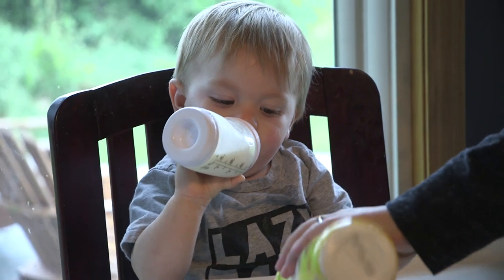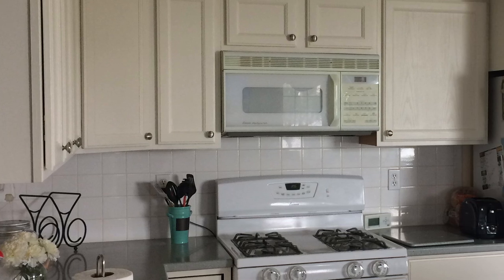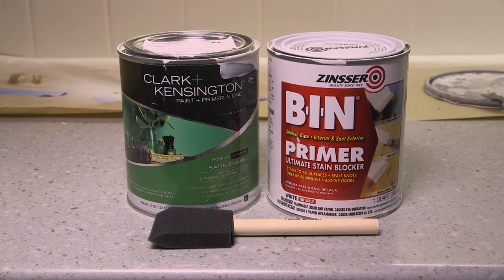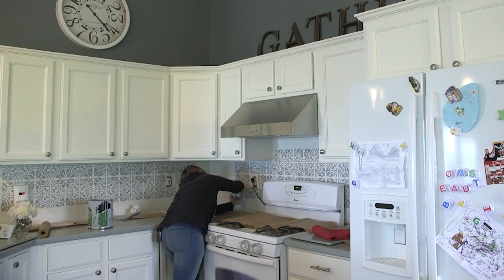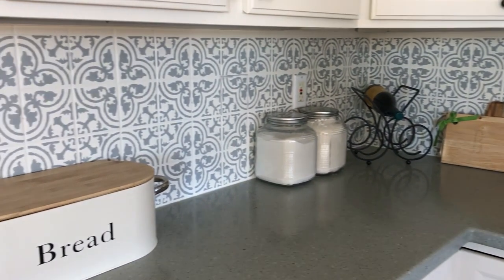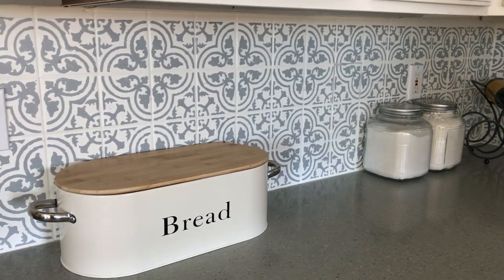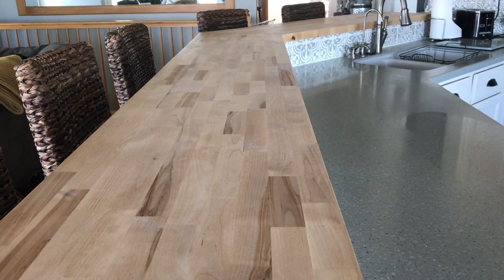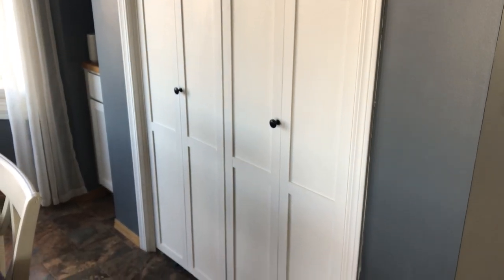How I Painted My Kitchen Backsplash Tile - "Room to Renovate" episode 1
Watch Shelly in the first mini episode of "Room to Renovate" as she shows you how she transformed her 90's backsplash using paint and stencils. Includes bonus footage of additional kitchen renovation projects with before and afters including her butcher block countertop and updated flat panel door. For a detailed tutorial on how to paint and stencil your kitchen backsplash tile, please visit nestanddwell.com and click on the DIY Projects link.